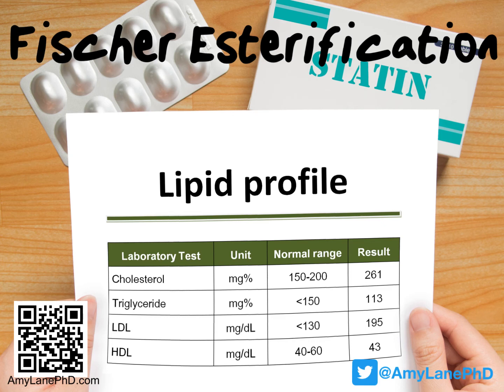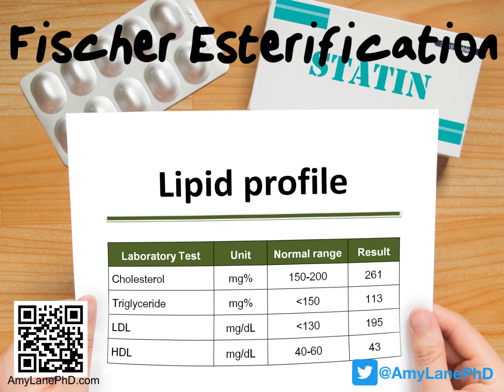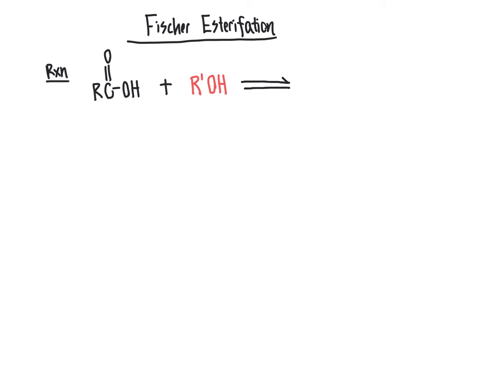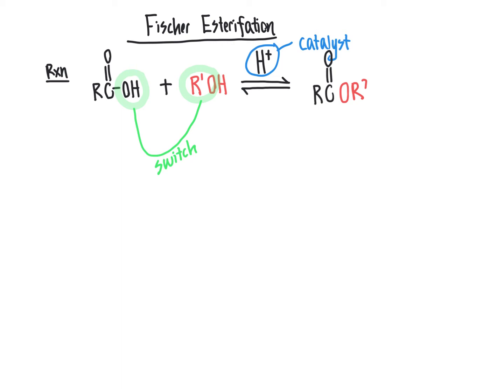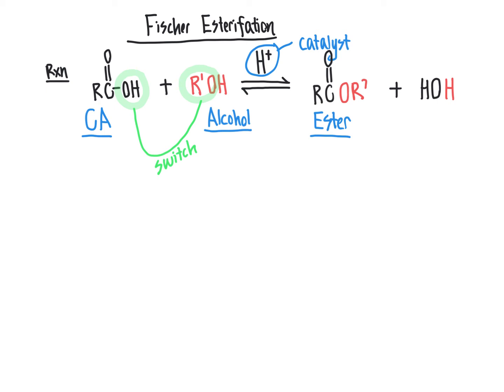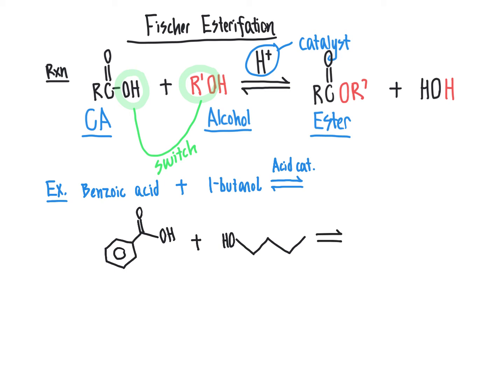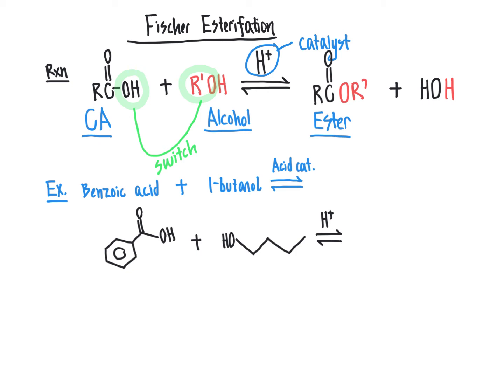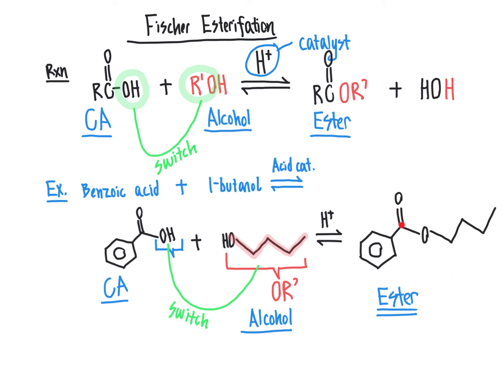372 BCH3023 Fischer Esterification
This video introduces the Fischer esterification reaction, where a carboxylic acid reacts with an alcohol (with acid catalyst) to yield an ester product. The video does not include the reaction mechanism, which is beyond the scope of this survey course.